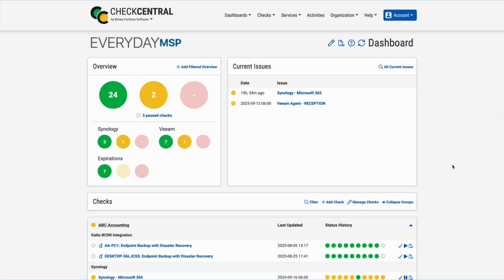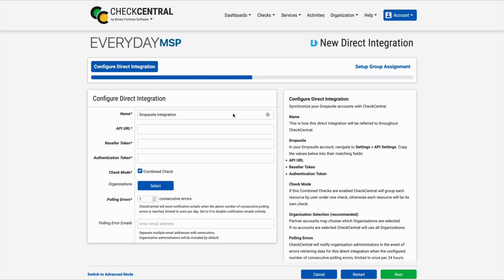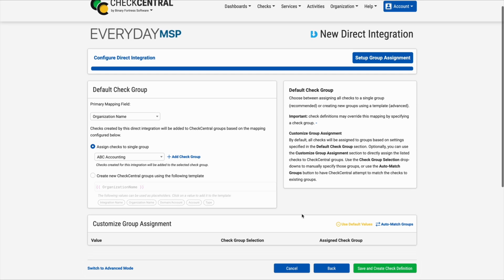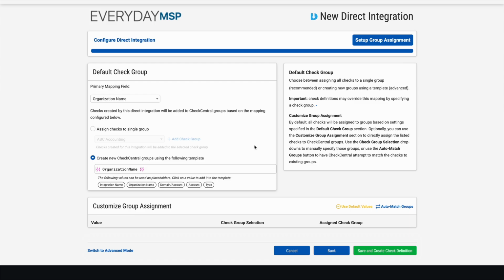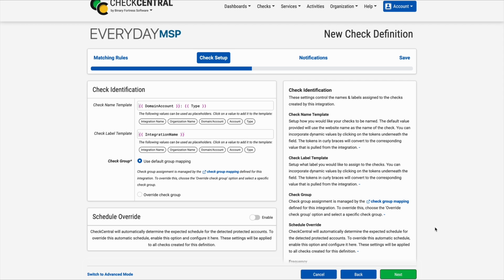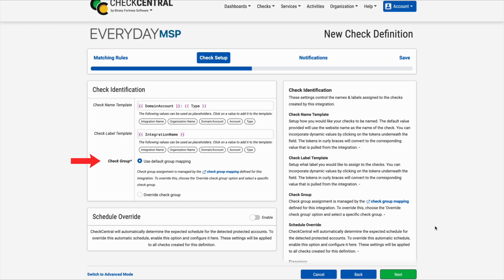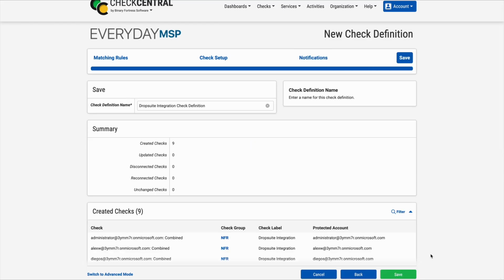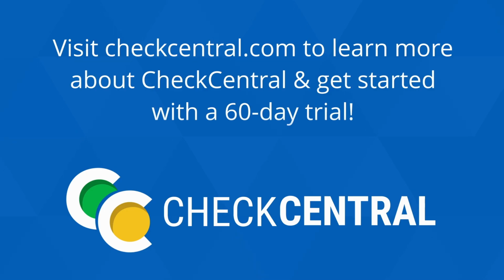CheckCentral Direct Integration: Dropsuite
We're very excited to announce a great new feature in CheckCentral: direct integration with Dropsuite! This feature allows you to pull backup statuses and other things directly from Dropsuite instead of relying on email notifications sent into CheckCentral.